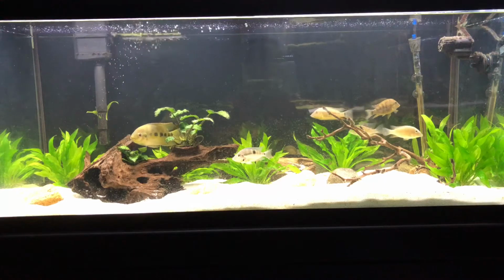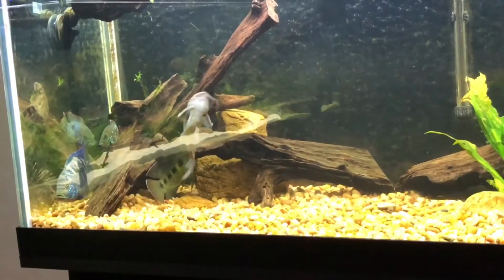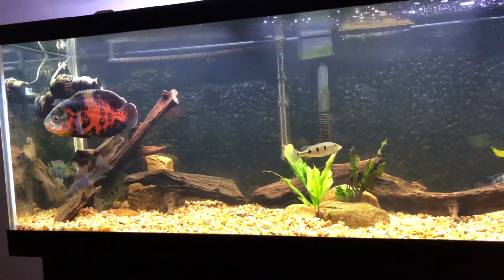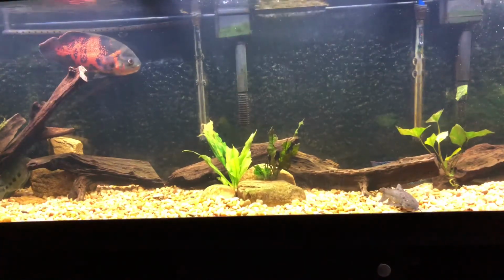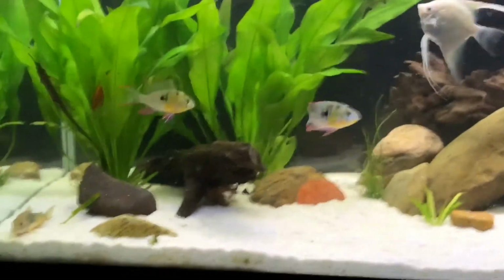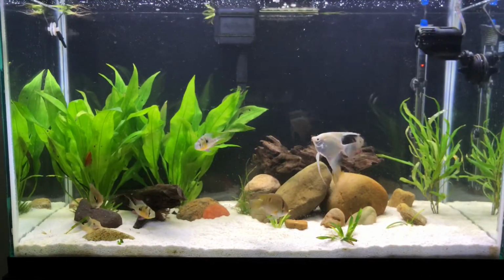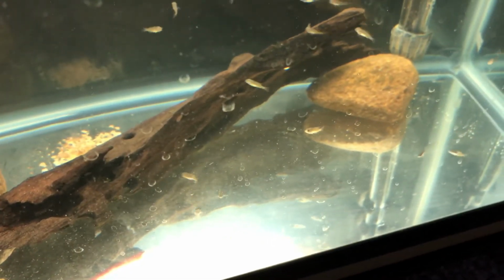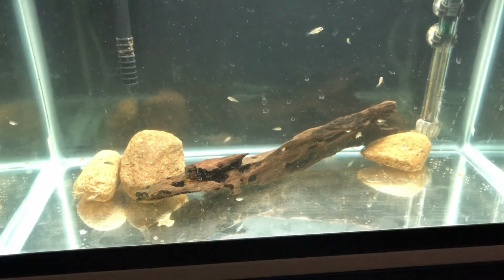Around the Island Update - April 2018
On this month’s “Around the Island Update” I highlight an algae issue in my 75, a death in my 125, a temporary stocking addition in my 29, and a special surprise in my 10 gallon quarantine. You’re not gonna want to miss this!